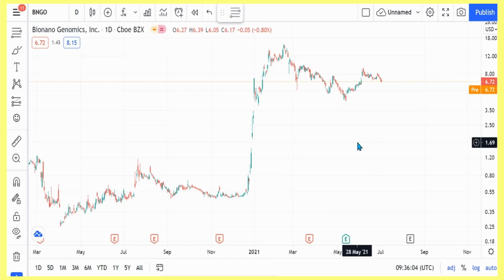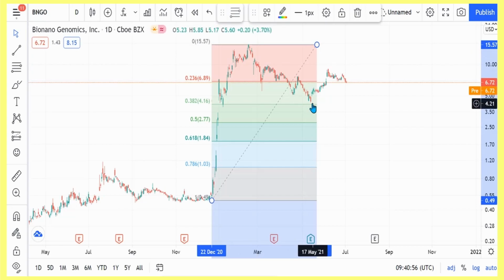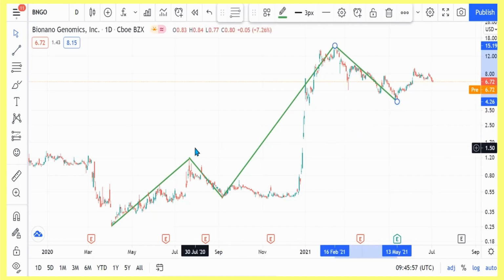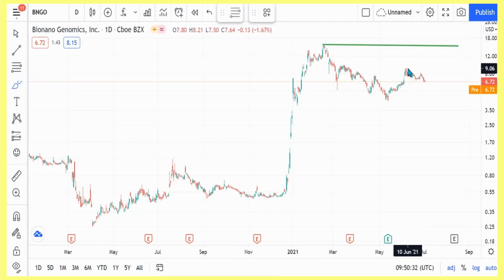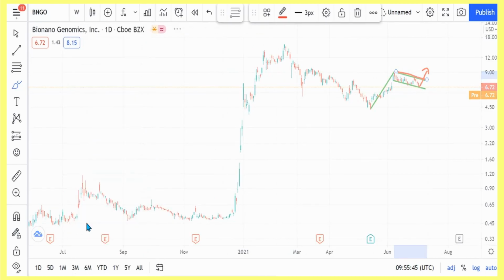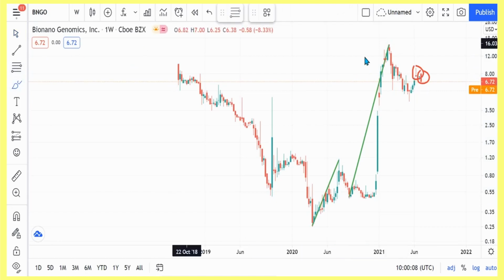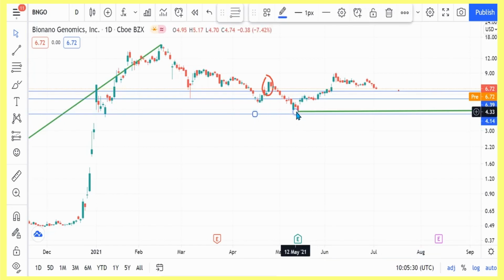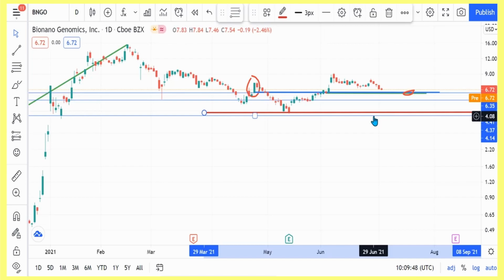BNGO stock : Bionano Genomics stock is Bullish!! not Bearish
in this video we make bionano genomics stock analysis to get bionano genomics stock prediction. bngo stock analysis and bngo stock predictions will help investors to make right bngo stock price entry. bngo stock chart analysis is important to get bngo stock forecast. this bngo stock update will advice what to expect in the next price movements in the bngo stock. it is also discussed in the bngo stock news. should i buy bionano genomics stock is a common question. this bionano genomics stock review will attempt to answer the question. bionano genomics stock made a huge uptrend before but now bionano stock is on a downtrend in this bngo stock predictions 2021.